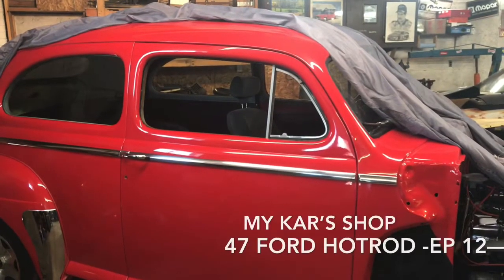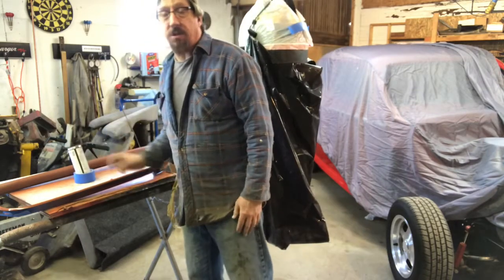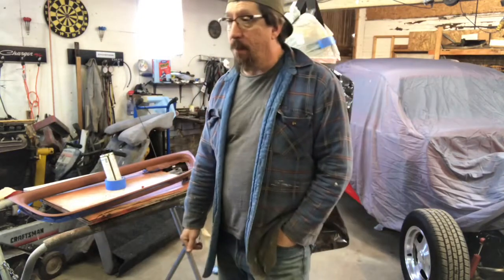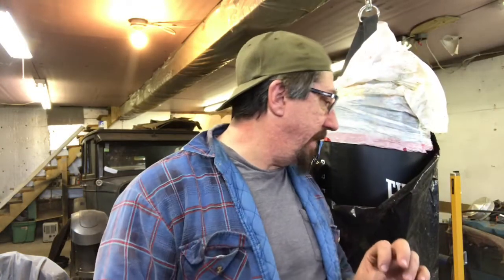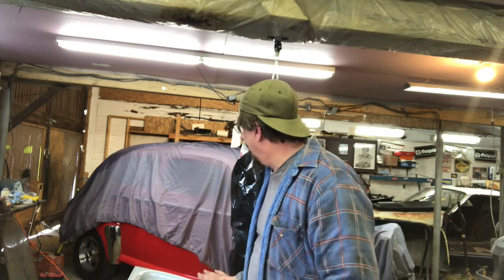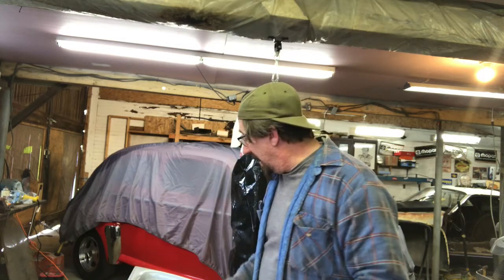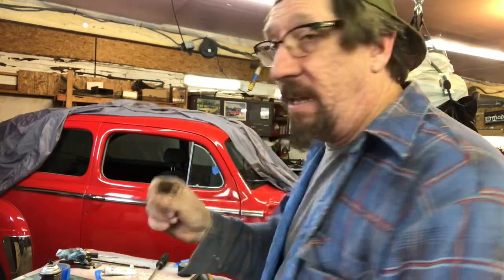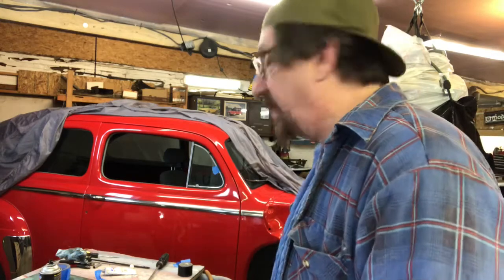Episode 12 - 47 Ford Street Rod - installing the passenger side vent wing window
Installing the passenger side vent wing window and prepping to install the door glass